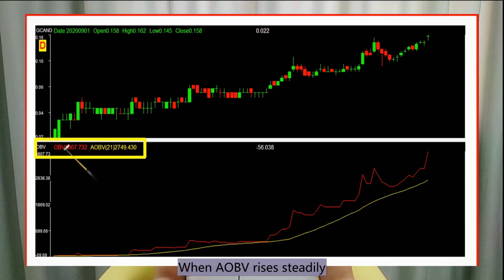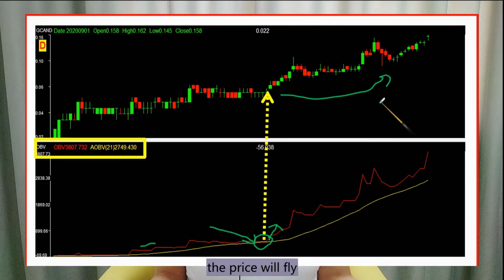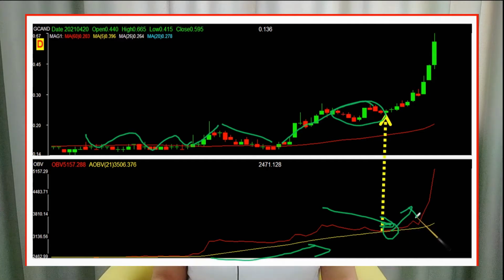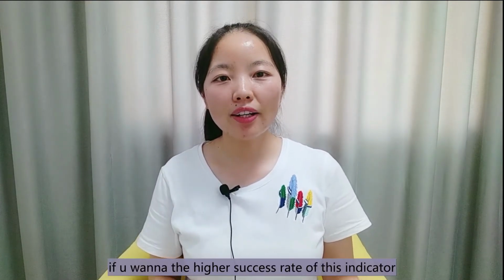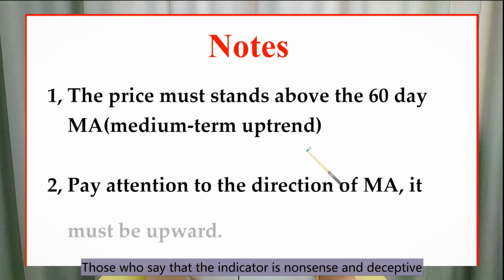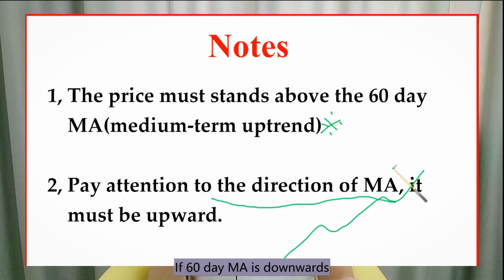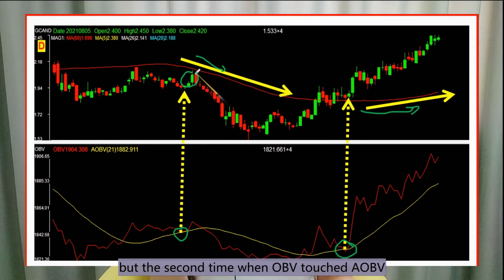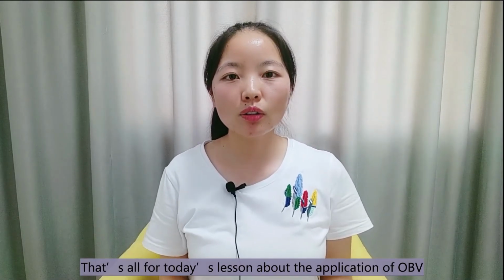UNDERSTAND OBV TO CATCH THE DARK HORSE AND MAKE HUGE PROFITS IN SHORT TIME(5 mins only)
Do u know how to identify short-term dark horse through OBV. When AOBV runs steadily upward and the OBV callback touches AOBV, it is the best time to get in. After buying, u can double your profit in the short term. Only 5 minutes u can master it, the success rate can be as high as 90%.

Investment Philosophy: Index First, Stock Next; Long-term First, Short-term Next; Operate the Familiar

You will learn lots of amazing stocks trading skills.